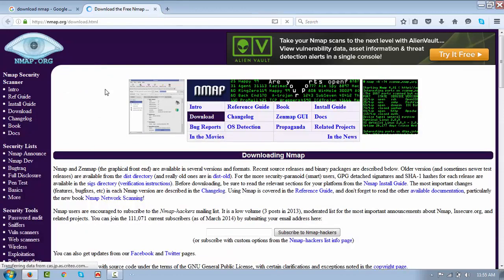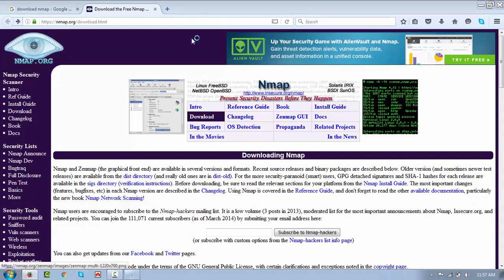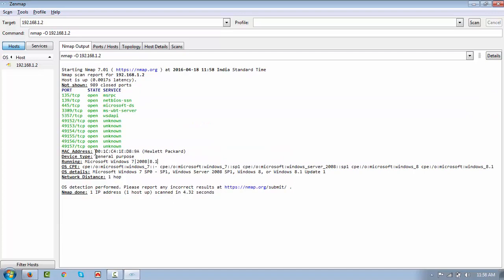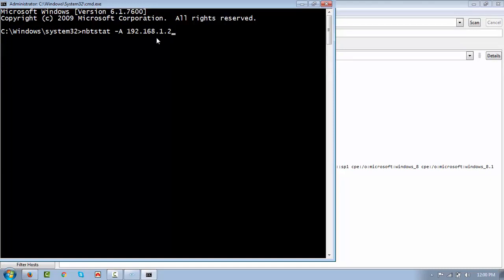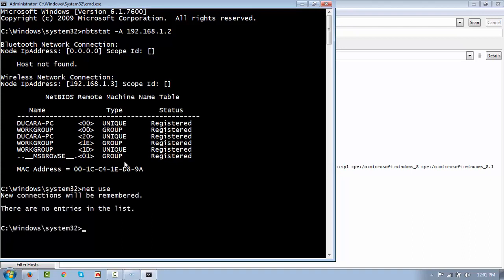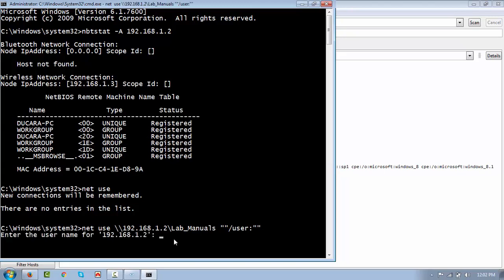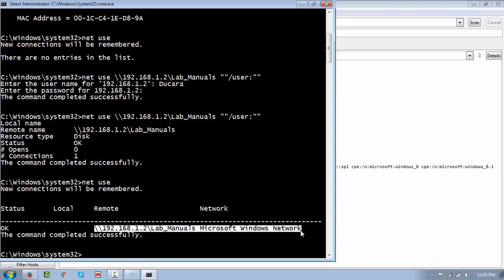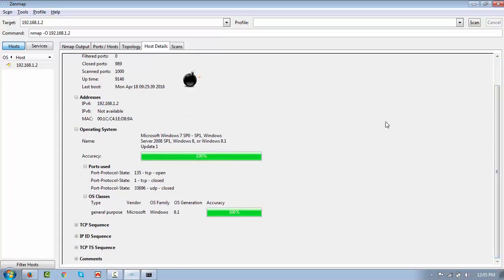CyberTraining Ethical Hacker (beginner/intermediate )Chapter -1 Lesson-50